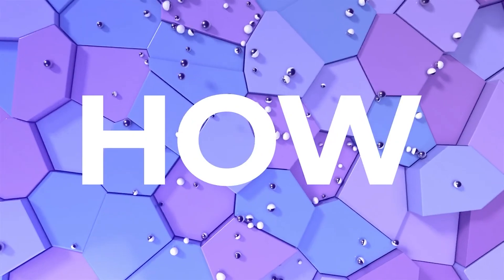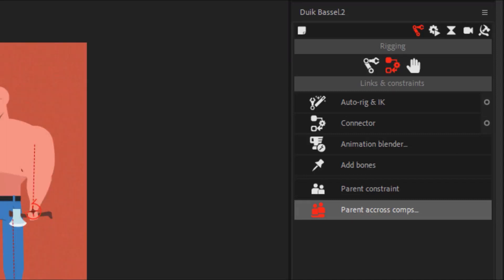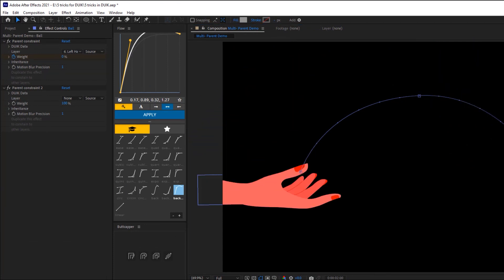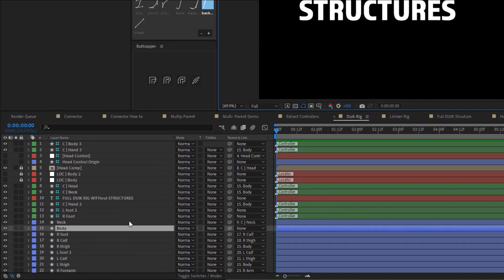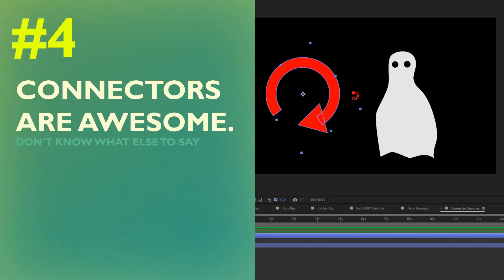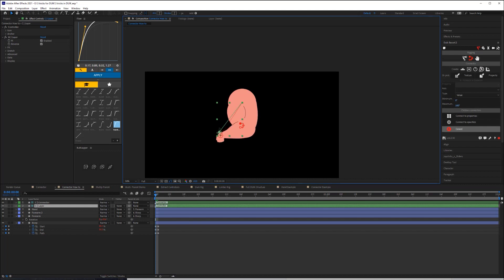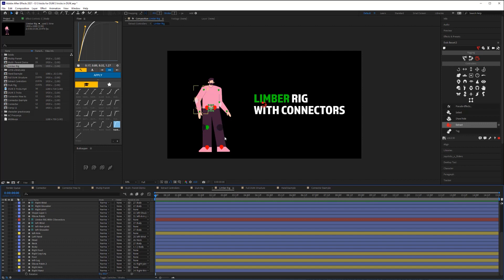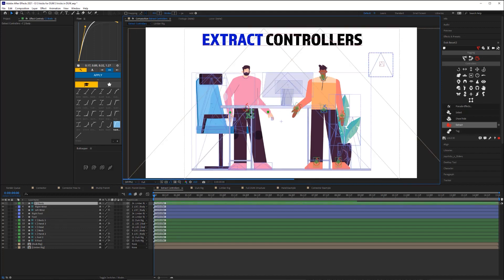5 Things You Didn't know about DUIK BASSEL 2 That Will Blow Your Mind!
Along with showing you what you can do with duik bassel 2,  I'll show you how to do them.

Want to learn Character animation in the most efficient way? Enroll in my character animation Course

DUIK Bassel is widely known as a character rigging tool for After Effects. Not many people know that DUIK Bassel 2 comes with a lot of little tricks and gadgets up its sleeve that allow you to accomplish some really good things. From it's simplified rigging process, to connecting different properties, all the way to extracting character controllers for a simplified down timeline. DUIK Bassel 2 can do it all. If you don't leave this video learning at least one new thing you can do with DUIK than I'm a piglet.

0:00 - Intro
0:42 - Sponsor call out
1:23 - Tip 1: Skip Structures, rig layers directly
3:00 - Multiple parent layers
6:24 - Custome controllers instead of NULL layers
8:35 - Connectors
13:48 - Extract controllers